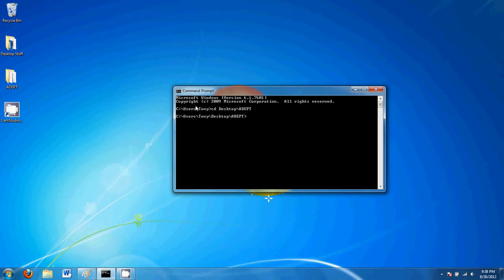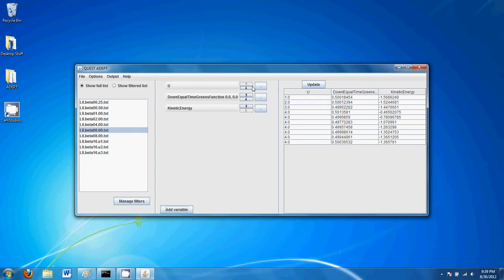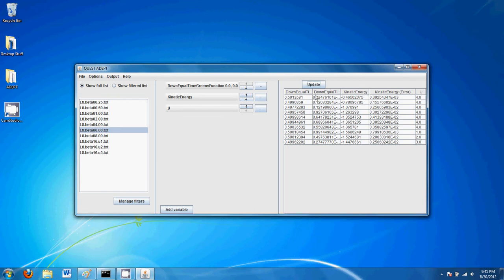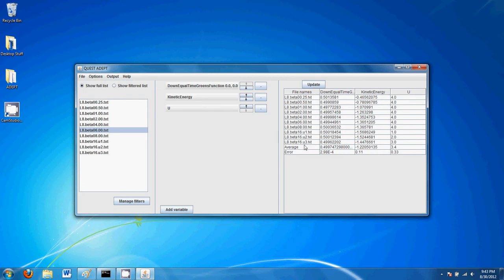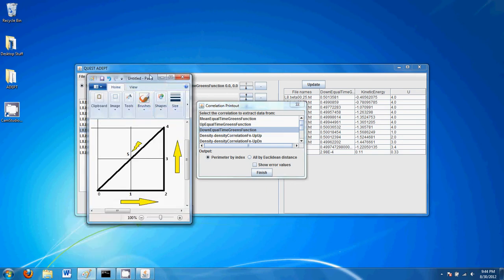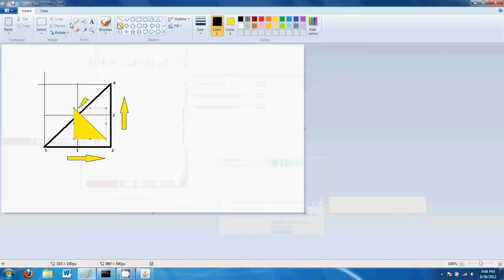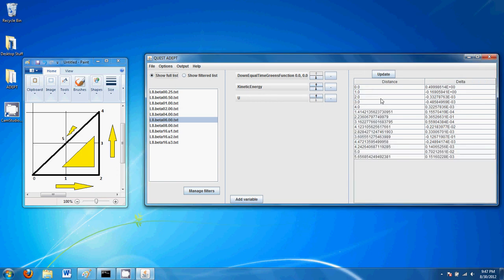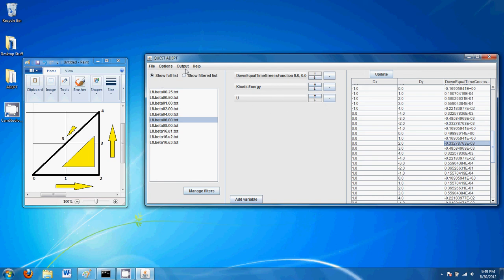ADEPT Tutorial 2 - Advanced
Advanced tutorial of ADEPT. Covers the Options and Output menus.